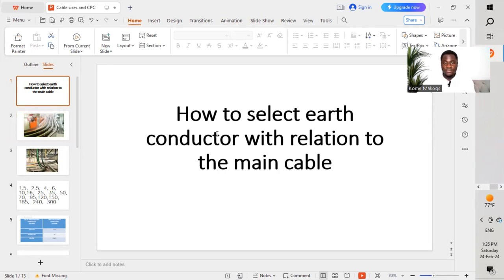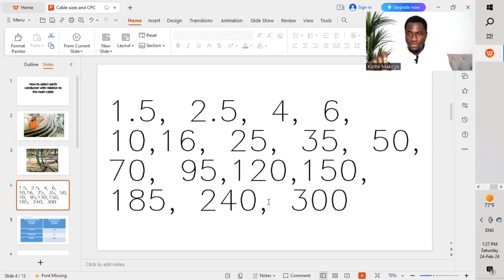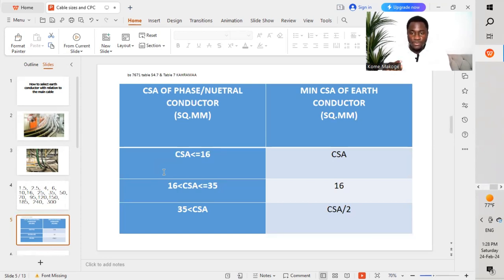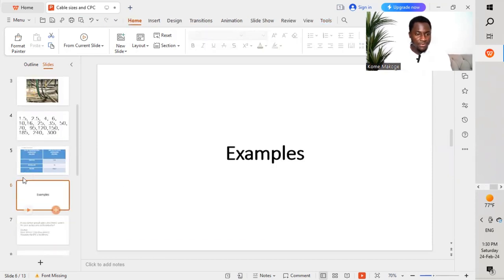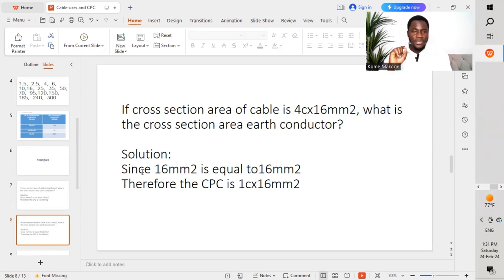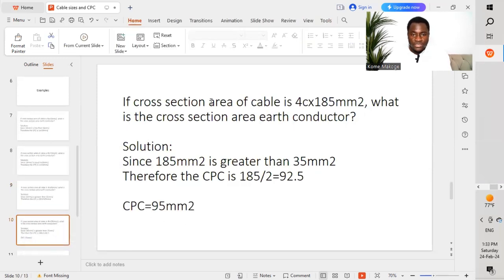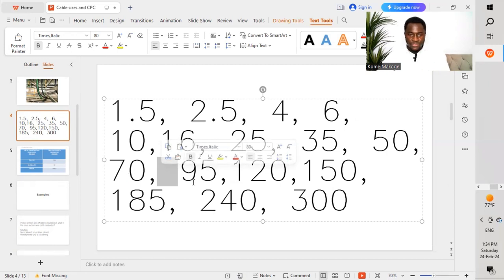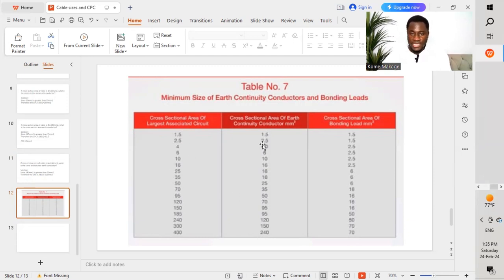How to Select Earth Conductor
Earth Conductor Selection with reference to BS 7671 Table 54.7
Note: All sizes are in sq.mm or mm2.